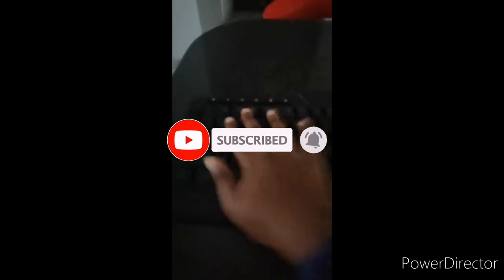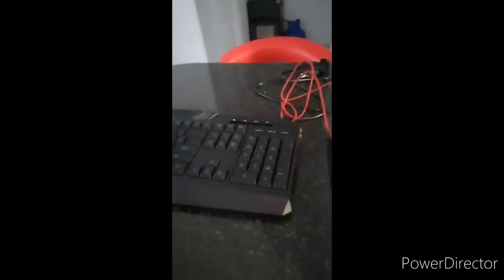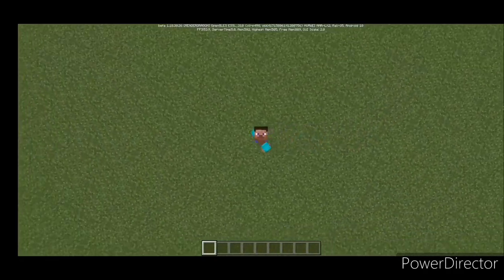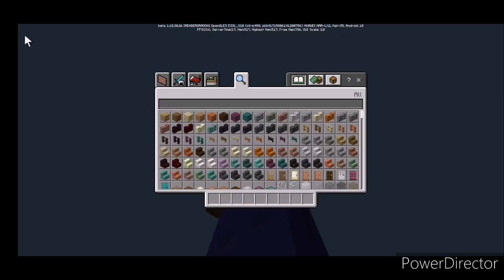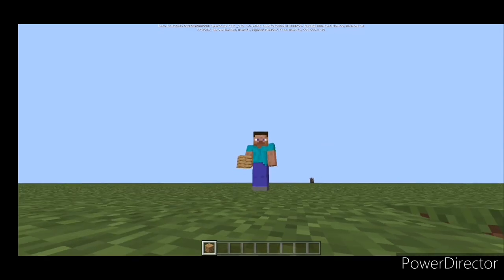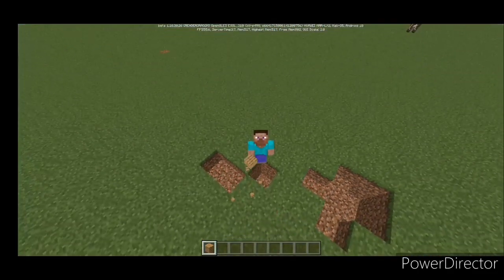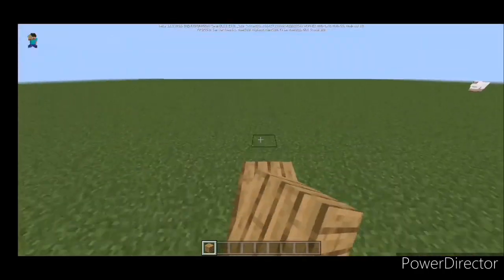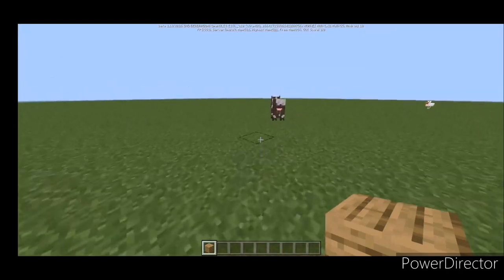how to use keyboard and mouse on Android to play minecraft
Redragon 4in1 RGB Gaming Keyboard, Mouse, Mouse Pad & Headset Bundle

Srry the link didn't work

Earldom TYPE-C to USB HUB, Card Reader, HDMI Adapter btw this us for Hawaii phones

how to